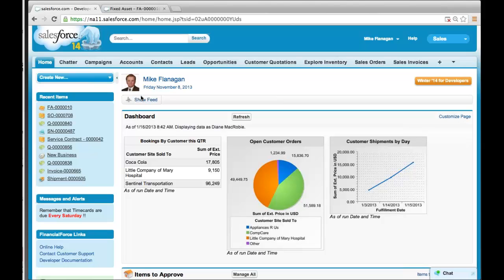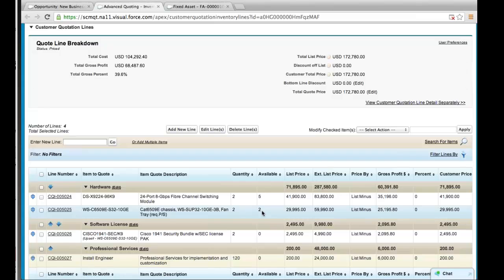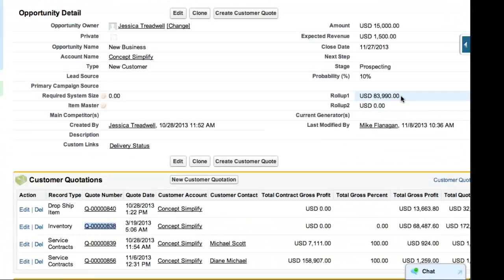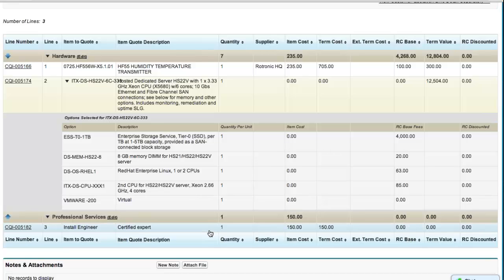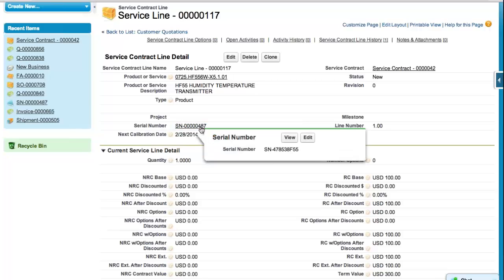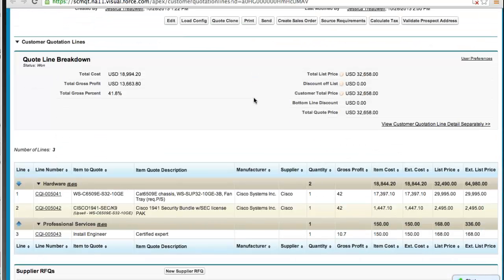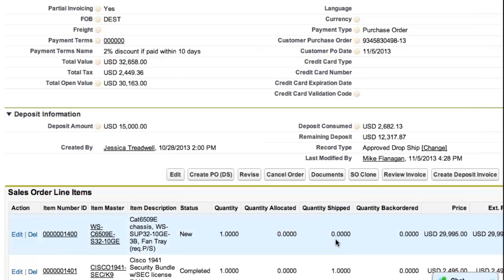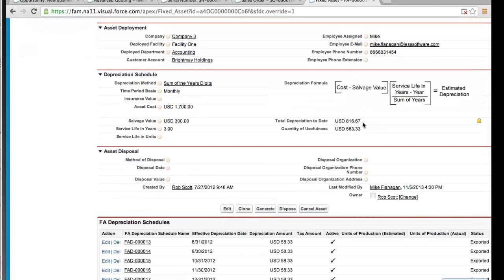Overview of Less Software Applications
An overview of our force.com applications for the supply chain. It includes the quoting, fulfillment and fixed asset modules.